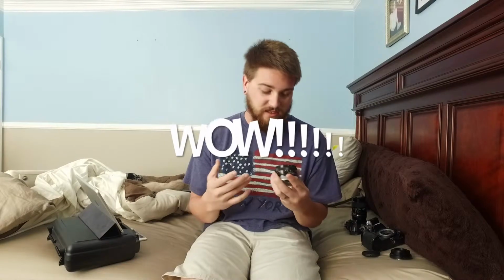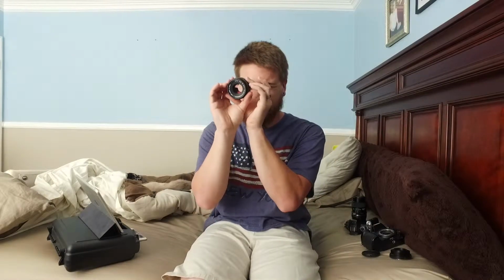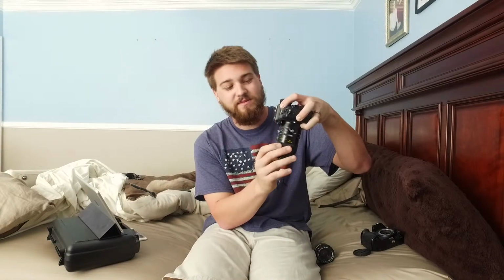Everything you NEED to know about vintage lenses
This is all you need to know about vintage lenses. The good the bad the ugly. Get one now you wont regret it. All shot on the DJI osmo. Let me know what you would like to see next.